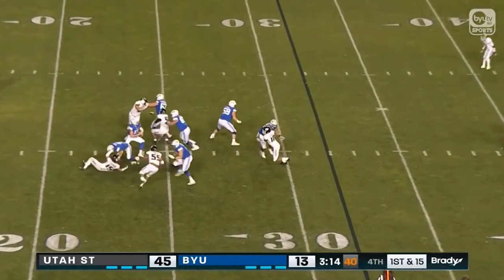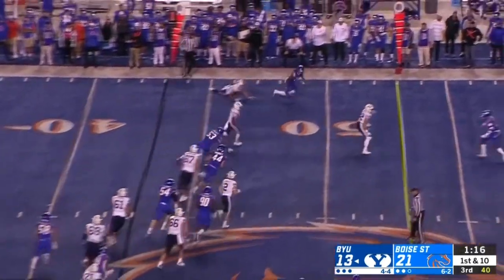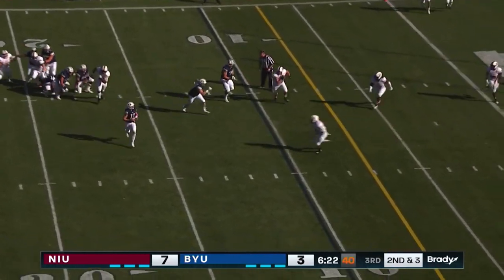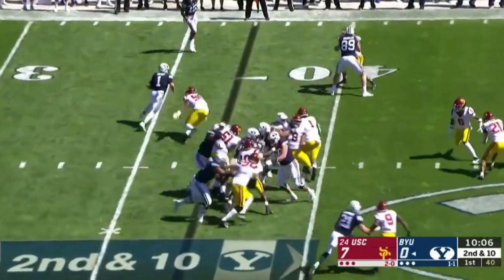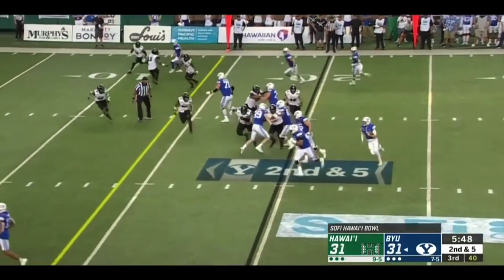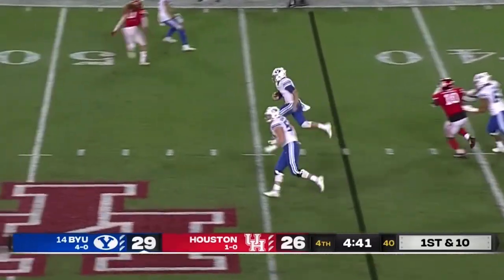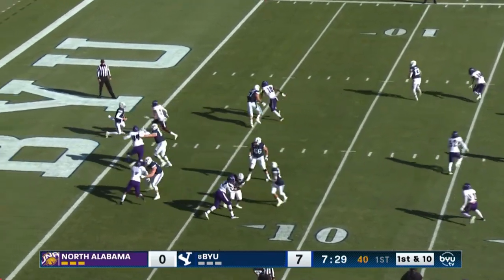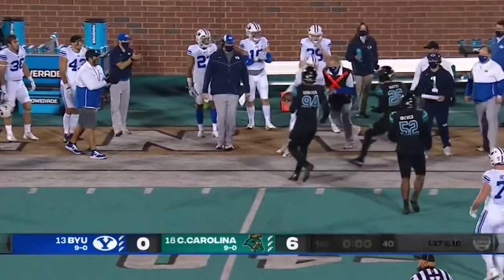Path to the Draft - Zach Wilson's Best Career Rushes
Everyone knows that Zach Wilson can throw, but that's not all. With 4 weeks until the NFL Draft, we wanted to show Wilson's best career rushes at BYU.

Which one's your favorite?